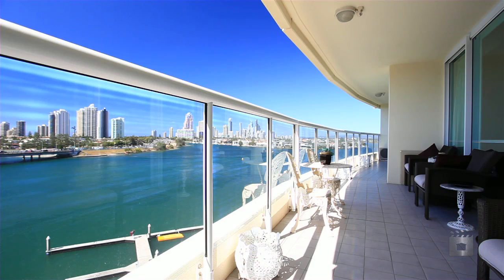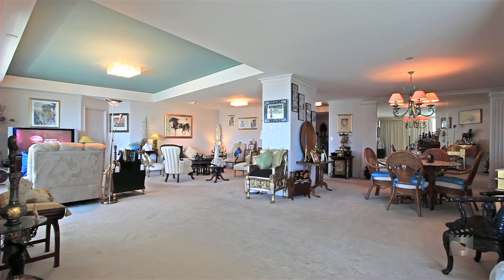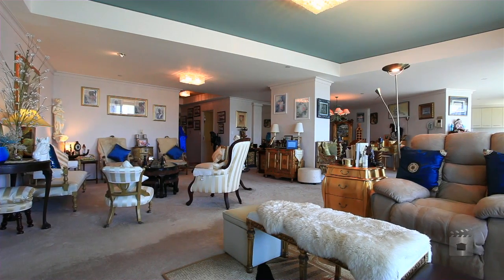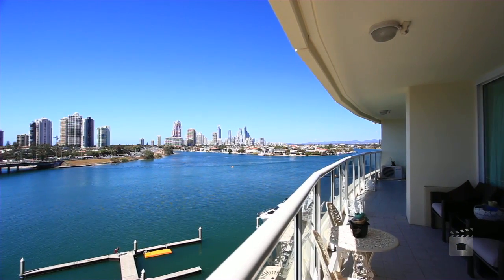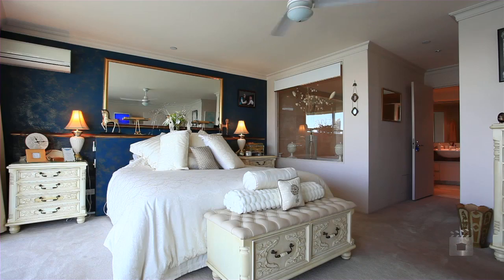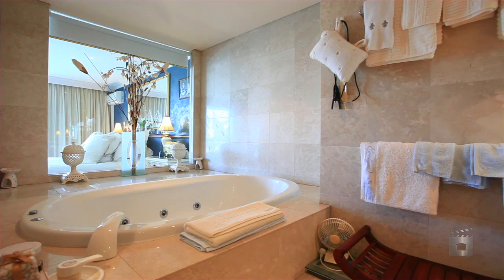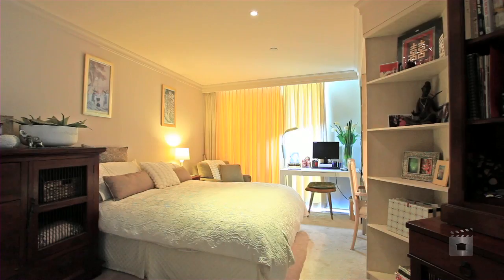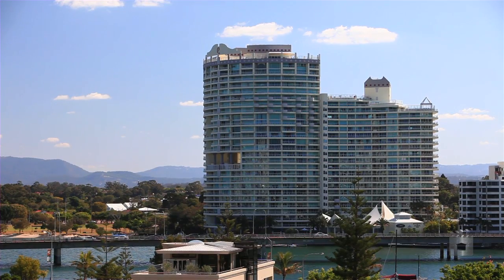B7-2 Rivage Royale 75 Brighton Parade, Southport Queensland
Property Video shoot of B7-2 Rivage Royale 75 Brighton Parade, Southport Queensland by PlatinumHD for Ray White Southport